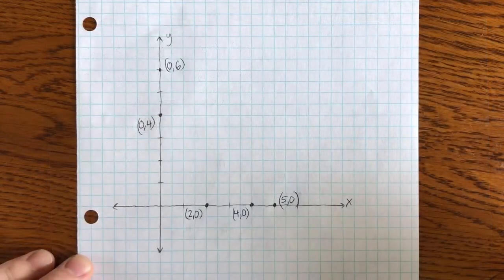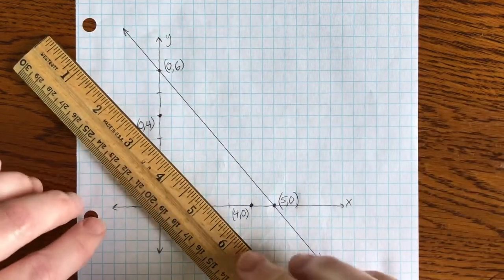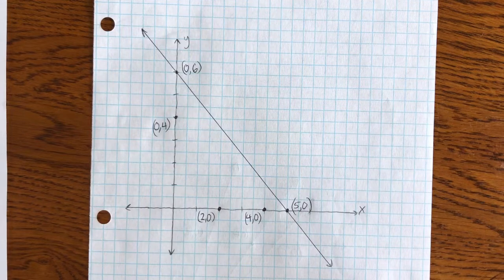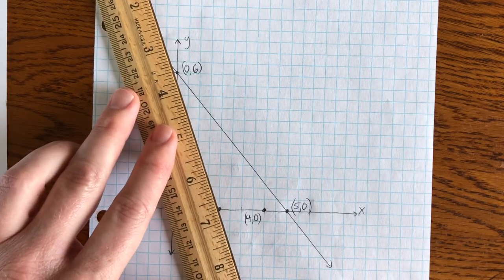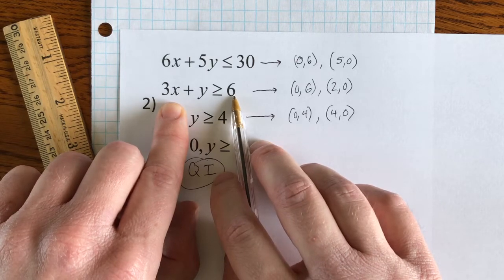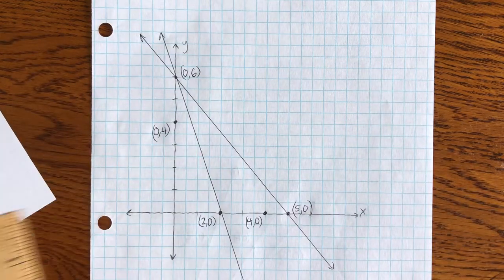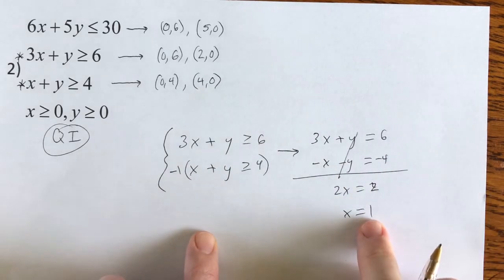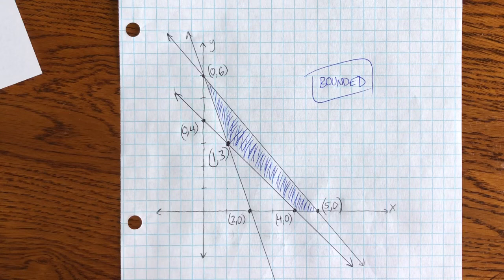Sec. 6.1 - Part 3